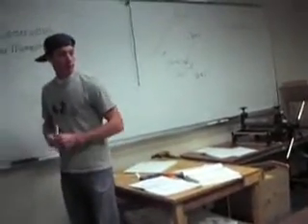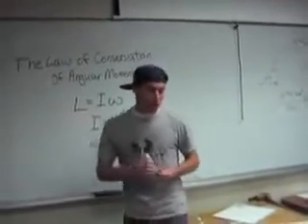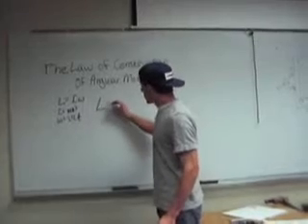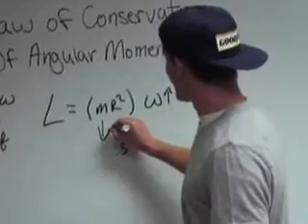Euro Physics part 1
Nate Newland explains the Law of Angular Momentum